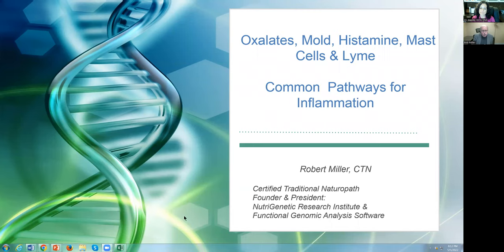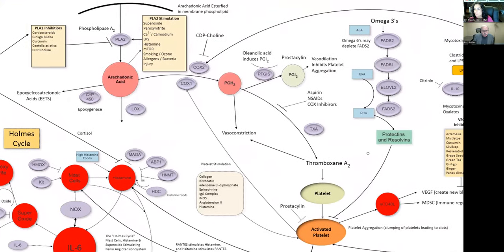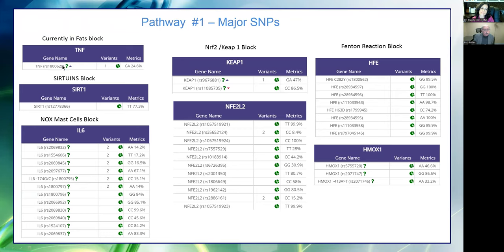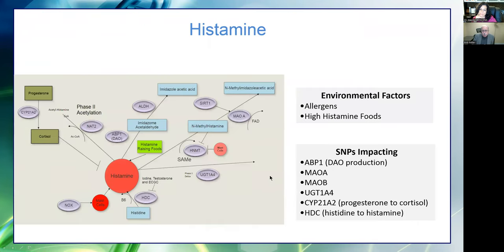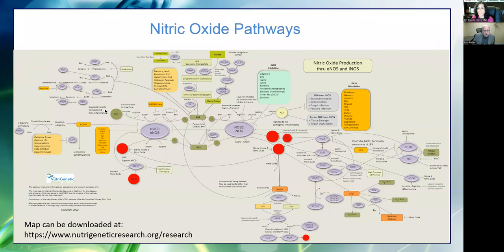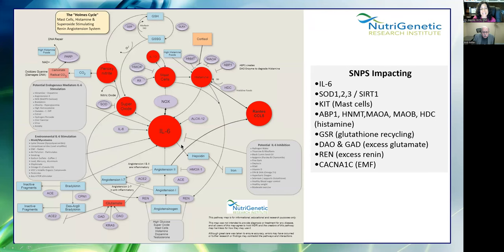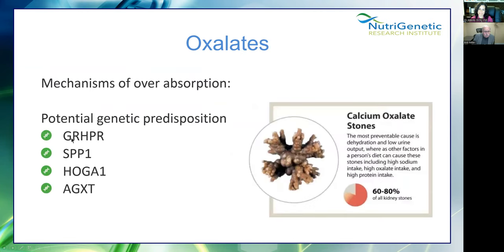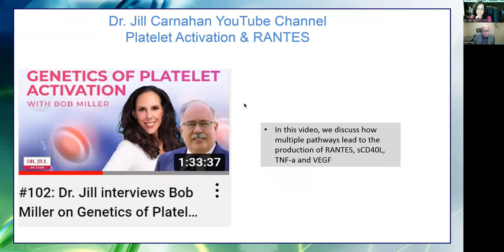Interstitial Cystitis and Functional Genomics with Bob Miller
I am here with a very special guest today, Bob Miller today. This is a test I use with many of my patients when we are trying to get to the bottom of the WHY they are suffering with symptoms that nobody can see to give them answer about.

I am here with Bob Miller today to dive into some very important concepts when it comes to bladder pain and IC, which includes histamine and oxalates and how they relate to inflammation and detox pathways.  Bob Miller has been doing some amazing work with his company Nutrigenetic research and dives into pathways and genomics of mechanisms that we see in clinical practice.  He is a traditionally trained naturopath specializing in the field of genetic specific nutrition, he received his degree at the Trinity school of natural health and is board certified through the ANMA. In 1993 he opened his tree of life practice an served as a traditional naturopath for 27 years.  In the past decade he has focused on genetic research.  To learn more about him, check his website Tree of life health and for the research and education it is nutrigeneticresearch.org.

Topic Timelines
00:04:16 RANTES
00:19:12 Mast cells
00:24:05 Histamine
00:31:09 Nitric Oxide Pathways
00:40:50 Oxalates
00:48:55 NRF2

For those who new here, interstitial cystitis is a painful bladder condition characterized by many symptoms such as urgency, frequency, painful urination, pelvic pain and even vulvodynia.  Recent findings have strongly associated this condition with oxalates, mast cells and histamines, and I have actually seen this myself in clinical practice with various tests we can run to identify these triggers.  Also, I am finding mold seems to be a big problem with this population too. Today I want to spend some time diving into the pathways.

❤️ I am Dr. Mandy LaGreca, I am the #1 expert in IC Healing and helping you find your Root cause. I am a licensed Doctor in Clinical Nutrition (DCN). I am also a Certified Nutrition Specialist (CNS) and a Functional Diagnostic Nutrition Practitioner (FDN-P) where we use the scientific lab testing to identify your root cause to help you identify healing opportunities.

❤️🙌As many of you know, I have worked really hard to figure out the root causes of IC and Bladder Pain Syndrome. IC is what I call a perfect storm: there is not one root cause, but a complex interaction of many of them.

👉 And each person has their own story and blueprint as to what may have triggered it. The single most important thing you can do to start your remission journey is to identify your ROOT cause. That is what we do best here at IC Healer!

😍 Visit the Root Cause Investigation 😍 You can learn more about the Root Cause Investigation

🙌 😍 👉Book your Discovery Call and find out how IC Healer can help you. Booking link here

🙌 😍 👉 Sign up for FREE HOT SEAT Consult or ask your QUESTION for my Q&A

(you must be on my email list to be a member of this private group)